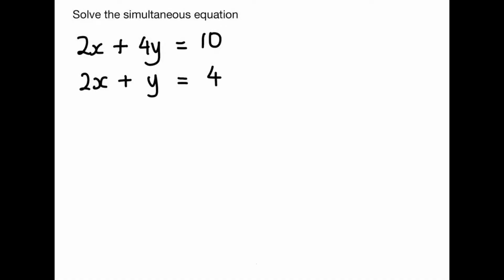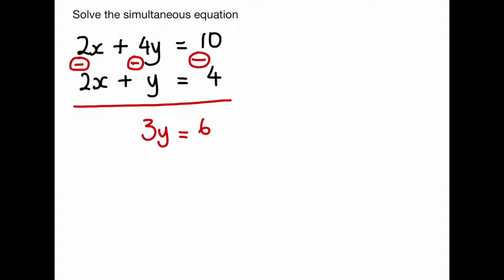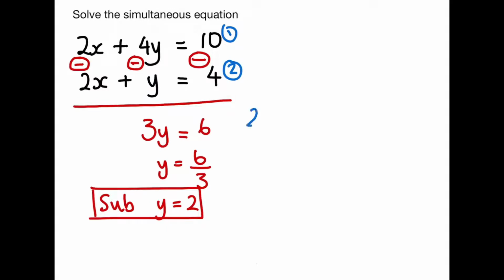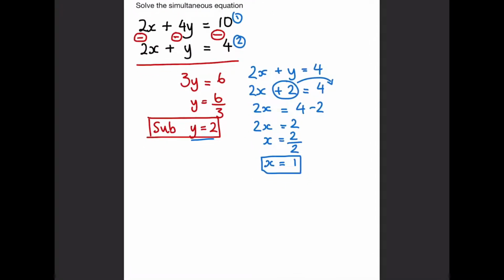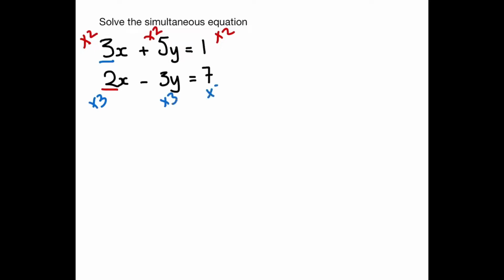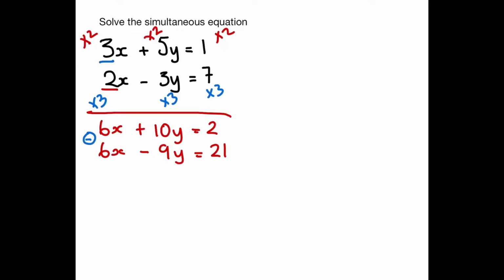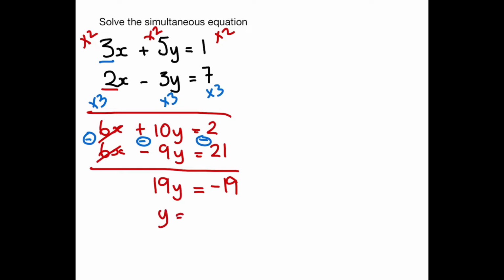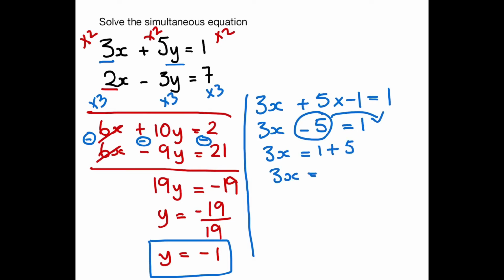STEP By STEP Process - Simultaneous Equation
Full step by step process of how to answer simultaneous equations